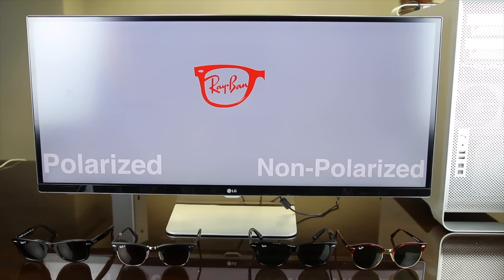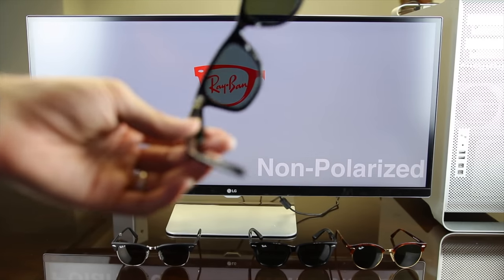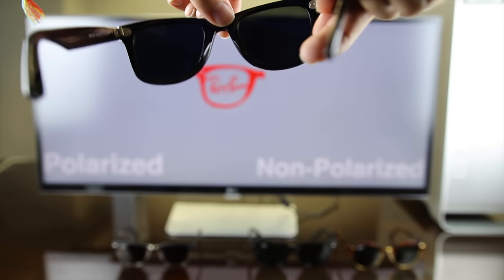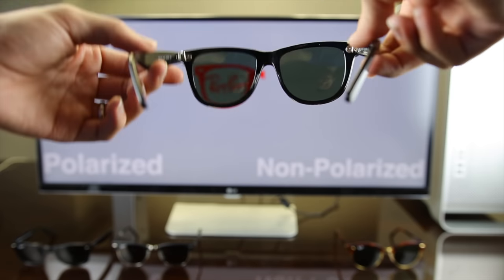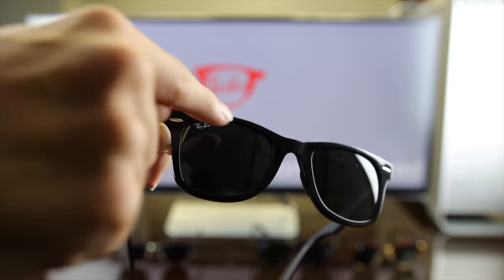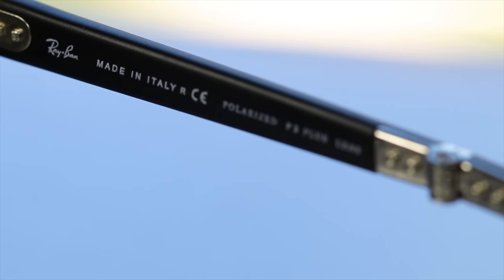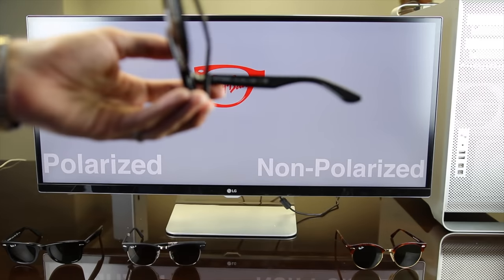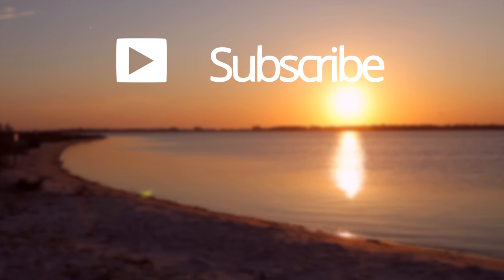How to tell if Sunglasses are Polarized in 2 SECONDS!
How to tell if your sunglasses are polarized easy!

This video title is Satire of Eye Heart Shades's video:
(How to tell if sunglasses are polarized in 3 SECONDS!)